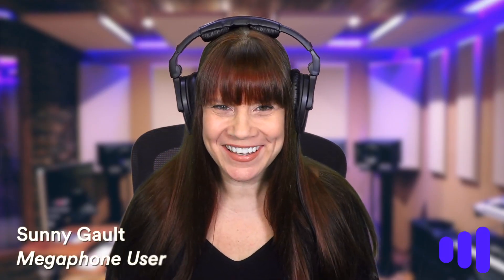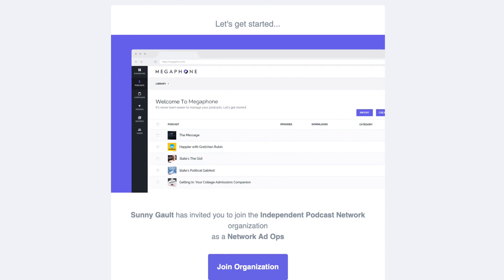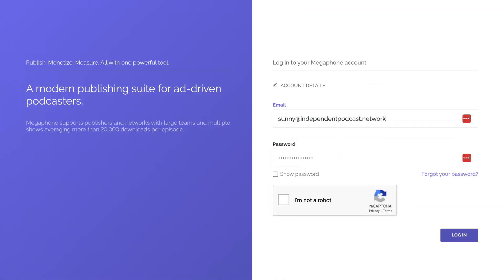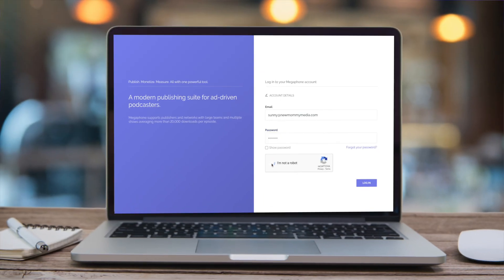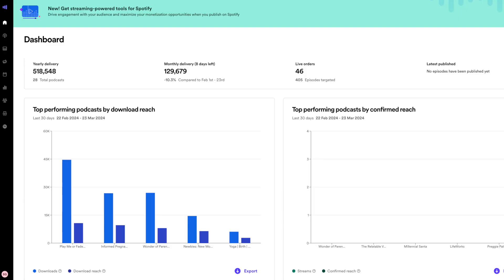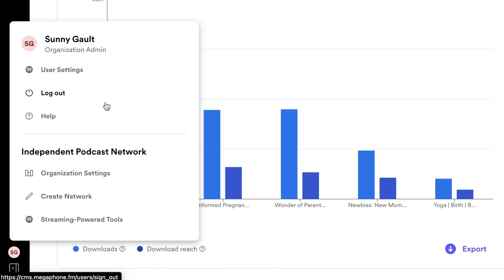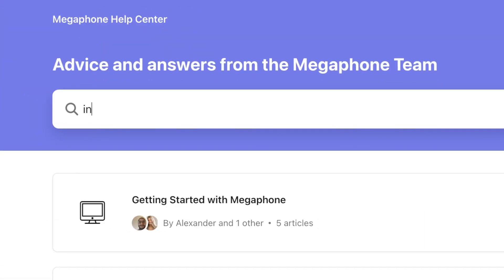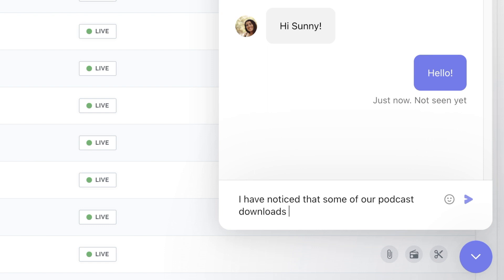Creating Your Megaphone Account | Independent Podcast Network 🎧 Free Your Podcast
Independent Podcast Network. Free Your Podcast

New to Megaphone? Here are some things to consider as you set up your new account! Learn more about logging into your account, creating users, accessing your Megaphone dashboard, and adjusting your account settings.

Here are some recommended articles from Megaphone's Help Center...

🎙 Want more free podcast content? We’re always creating new content to help you launch and grow your podcast, and we give it to you for free. If you’re serious about podcasting and willing to do the work, you’ll have access to all the tools and resources you need to create a successful show.

😁 Ready to make money with your podcast? We'd love to partner with you! We'll format your podcast for digital ads and find the advertisers. We can even sell more than just podcast ads!